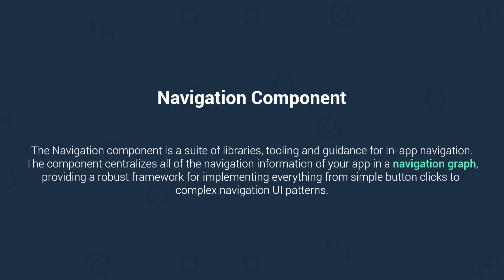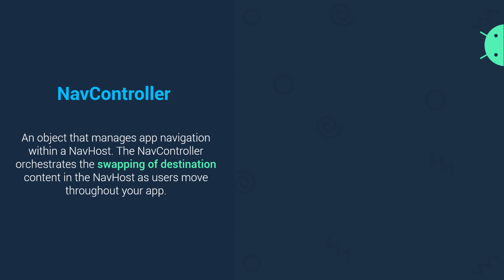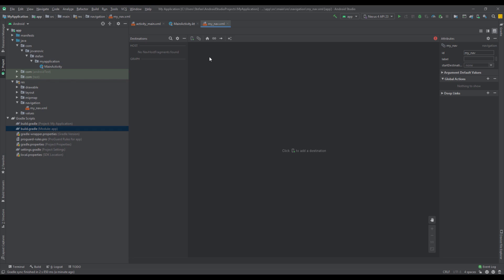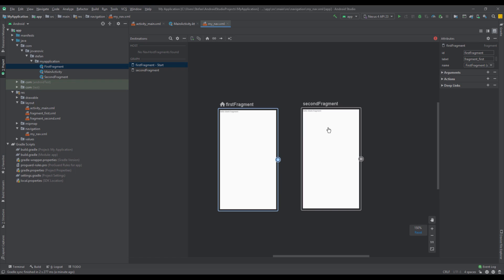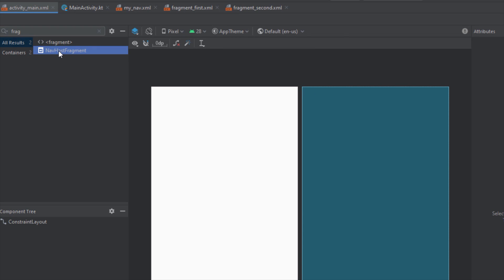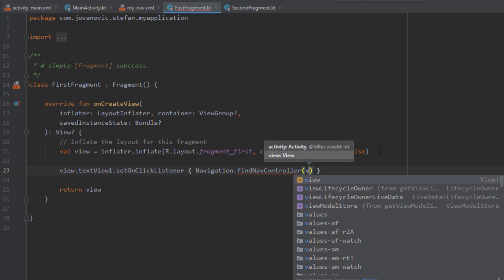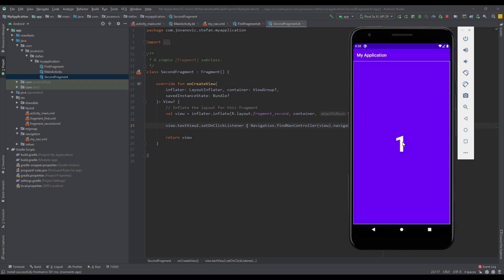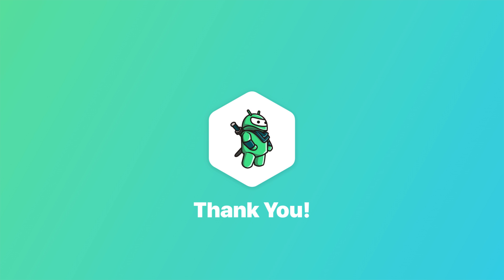Navigation Component - Android Studio Tutorial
Navigation refers to the interactions that allow users to navigate across, into, and back out from the different pieces of content within your app. Android Jetpack's Navigation component helps you implement navigation, from simple button clicks to more complex patterns, such as app bars and the navigation drawer.

The Navigation component consists of three key parts that are described below:

    * Navigation graph: An XML resource that contains all navigation-related information in one centralized location. This includes all of the individual content areas within your app, called destinations, as well as the possible paths that a user can take through your app.
    * NavHost: An empty container that displays destinations from your navigation graph. The Navigation component contains a default NavHost implementation, NavHostFragment, that displays fragment destinations.
    * NavController: An object that manages app navigation within a NavHost. The NavController orchestrates the swapping of destination content in the NavHost as users move throughout your app.

As you navigate through your app, you tell the NavController that you want to navigate either along a specific path in your navigation graph or directly to a specific destination. The NavController then shows the appropriate destination in the NavHost.